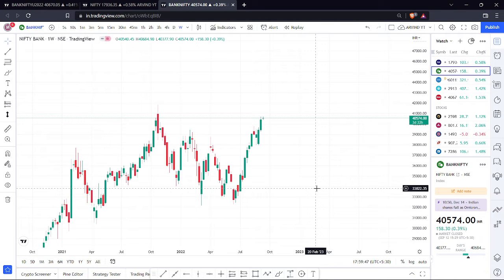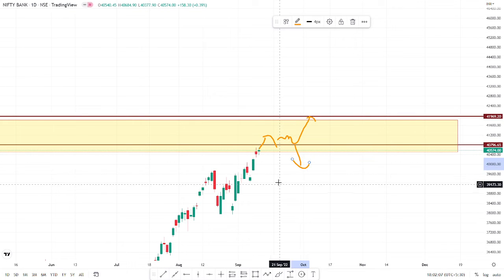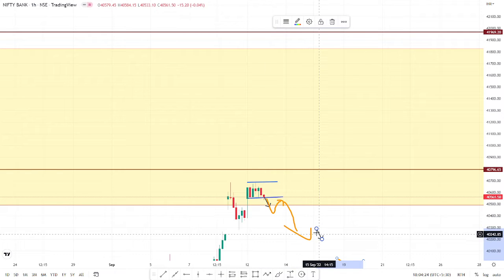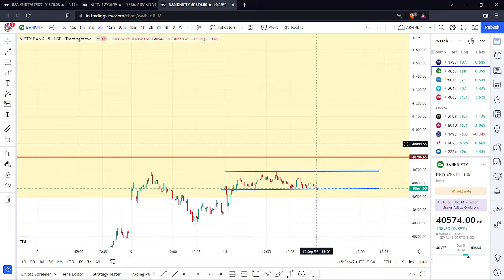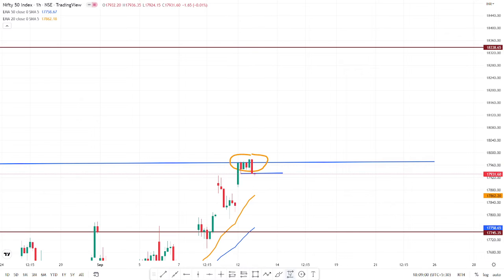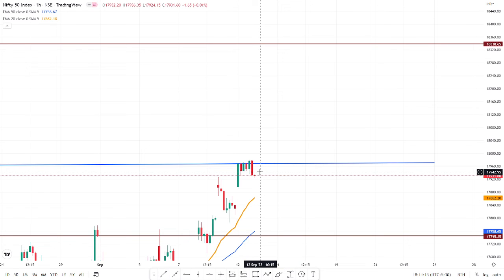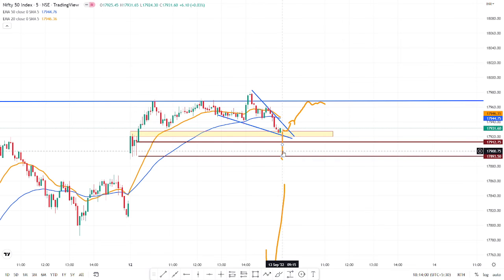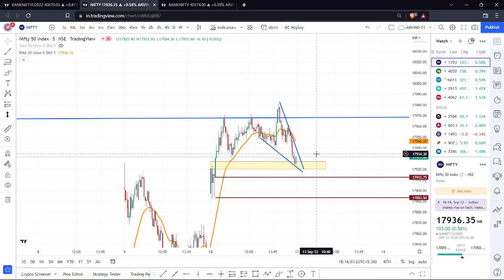Pre market analysis| BANKNIFTY| Stock Brains Academy